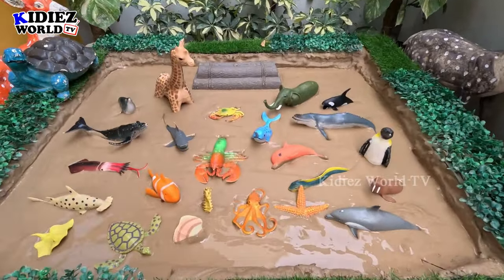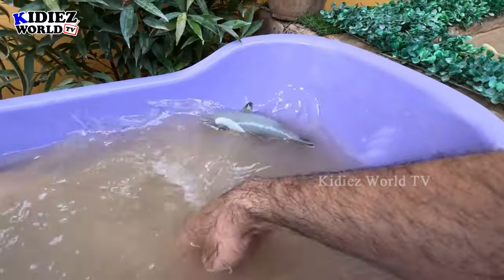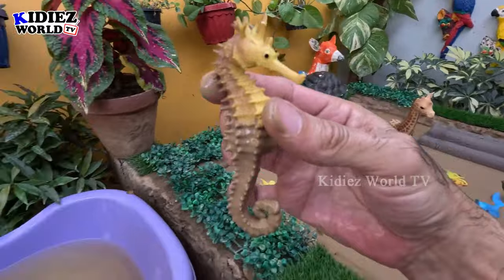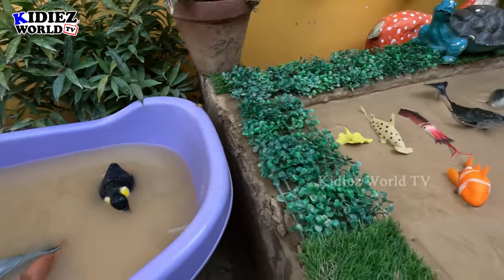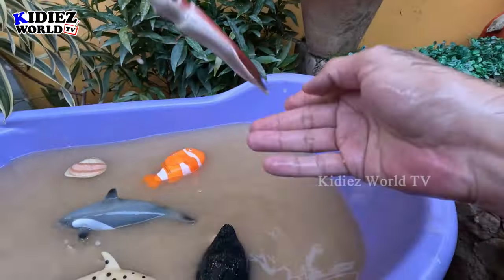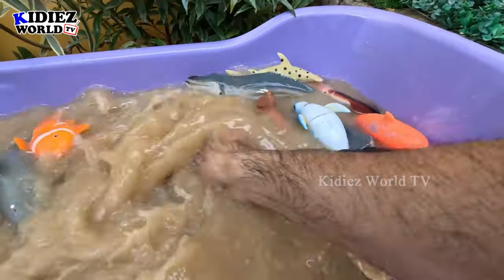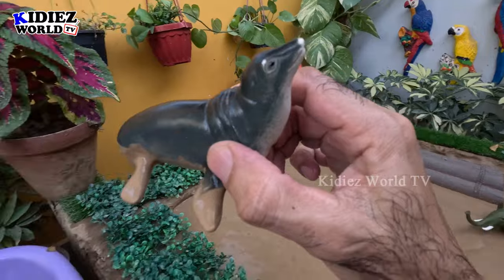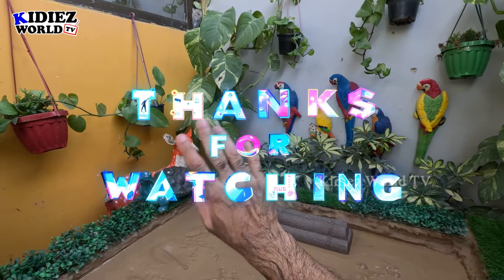Big African Giraffe & Elephant Meet Sea Animals in Mud Ground | Learning Videos for Kids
Embark on an exciting educational journey as big African giraffes and majestic elephants venture into the mud flats, where they unexpectedly encounter fascinating sea animals. In this captivating video designed for young learners, children are immersed in a world of discovery and exploration, where the wonders of wildlife come to life.

Join the towering giraffe and the mighty elephant as they navigate the muddy terrain, their curiosity piqued by the unfamiliar sights and sounds of the coastal ecosystem. Along the way, they come face to face with a delightful array of sea creatures, from playful seals to colorful crabs, offering a unique opportunity for learning and discovery.

Through engaging narration and vibrant visuals, children will learn about the different habitats and adaptations of both land and sea animals. They'll discover how giraffes and elephants use their long necks and trunks to reach food, while also observing how sea animals swim, crawl, and scuttle in their watery environment.

As the giraffe and elephant interact with their newfound marine friends, young viewers will gain valuable insights into the importance of conservation and respecting the diversity of life on our planet. With each encounter, they'll develop a deeper appreciation for the interconnectedness of ecosystems and the need to protect our natural world.

Filled with fun facts, playful interactions, and colorful animations, "African Wildlife Adventure: Giraffe and Elephant Encounter Sea Animals in Mud" offers an engaging educational experience that sparks curiosity and fosters a love for learning about nature. Perfect for young explorers and animal lovers alike, this video promises an unforgettable journey into the wild wonders of Africa and beyond.

Video Chapters
00:00 Intro
01:02 Dolphin
01:38 Walrus
02:14 Star Fish
02:43 Eel
03:21 Octopus
03:50 Sea Shell
04:20 Sea Horse
04:50 Penguin
05:26 Lobster
06:04 Turtle
06:44 Clown Fish
07:17 Stangrange
07:53 Hammerhead Fish
08:25 Squid
09:02 Shark
09:35 Dolphin
10:11 Narwall
10:40 Killer Whale
11:19 Crab
11:59 Whale
12:47 Seal
13:27 Elephant
14:17 Giraffe